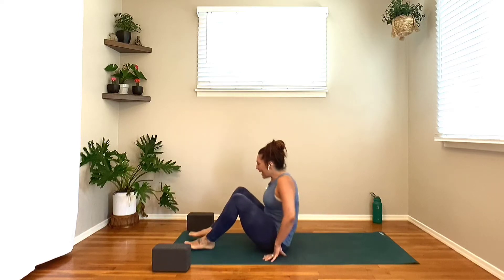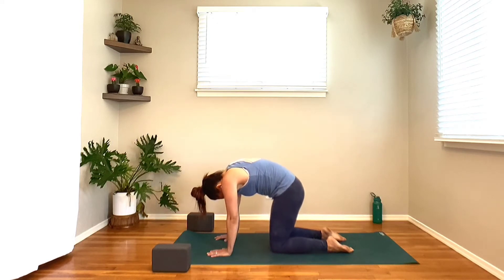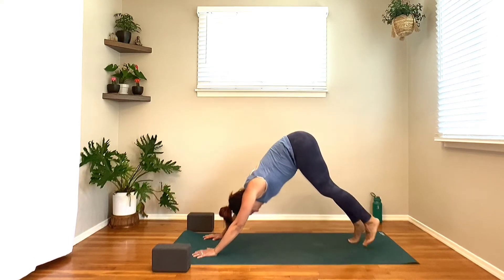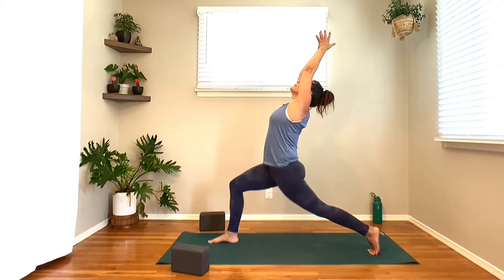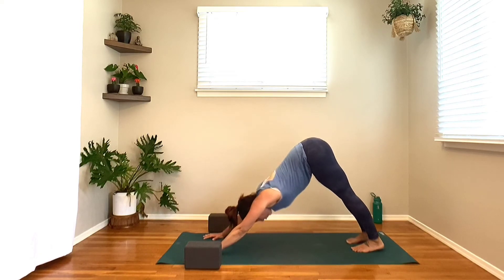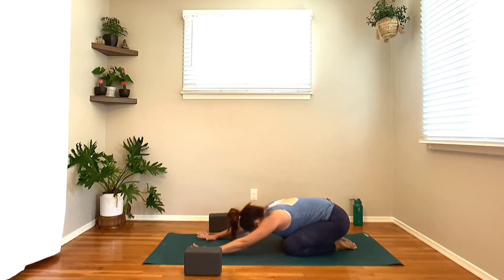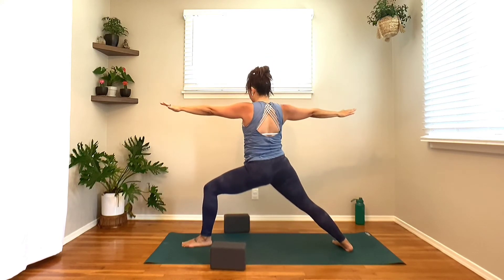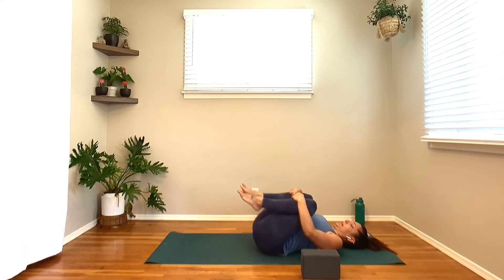Yogi Caffeine- A Yoga Flow to Energize Your Morning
A 37 minute simple flow that will start your day with intention, get your body moving, stretched, and feeling energized. This flow moves quickly at times to help build some heat, but overall is for anyone and everyone.